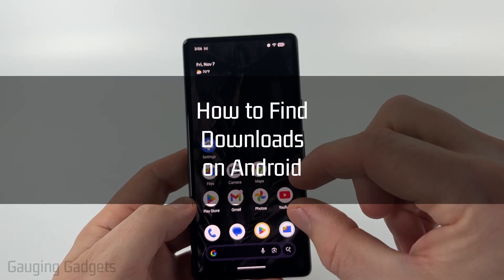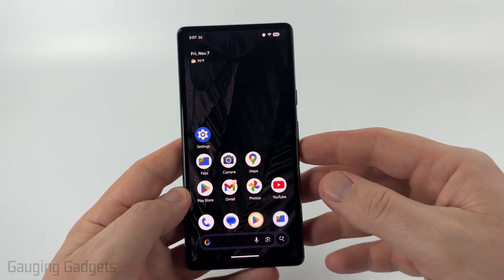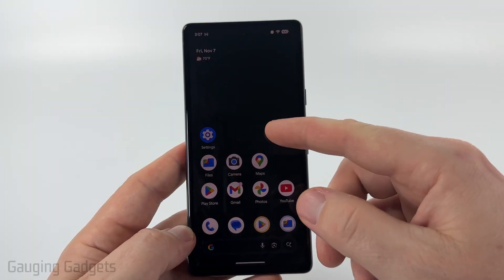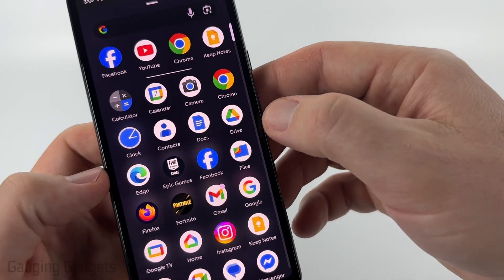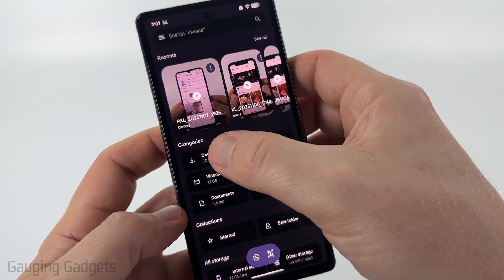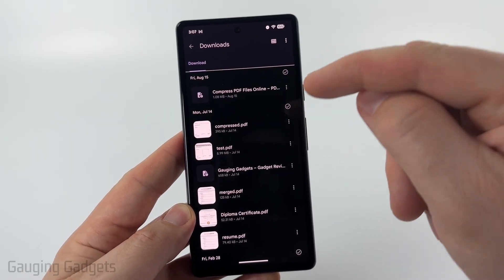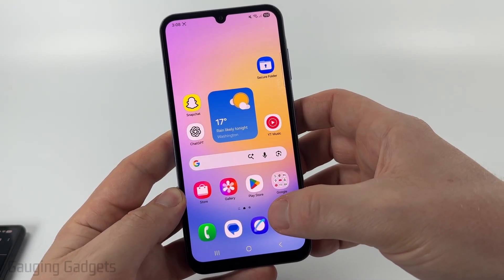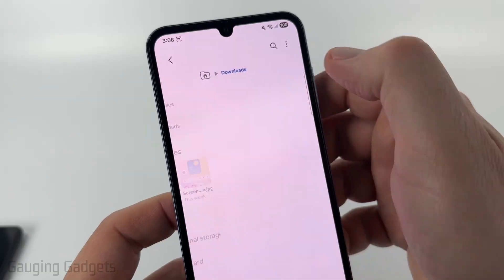How to Find Downloads on Android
How to find downloads on any Android phone? In this tutorial, I show you how to find the location of downloaded files on an Android phone or tablet. This means you can find any download files such as PDF files, pictures, zip files, APK files, or anything else you download in the default Files app.